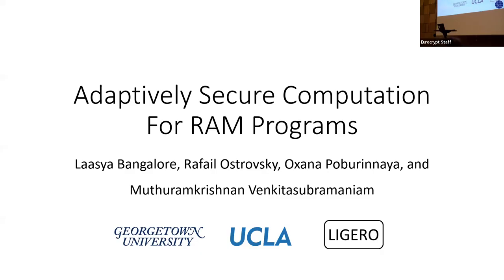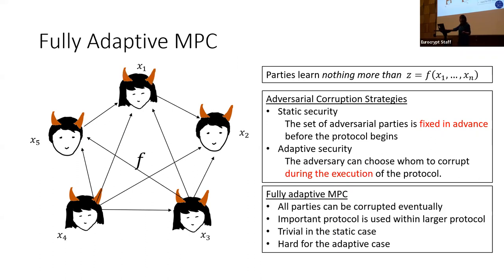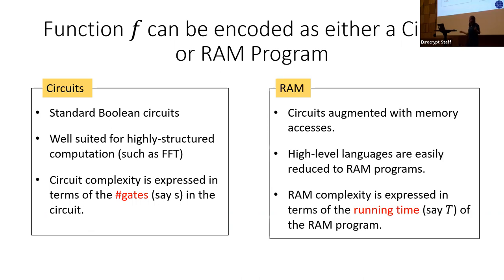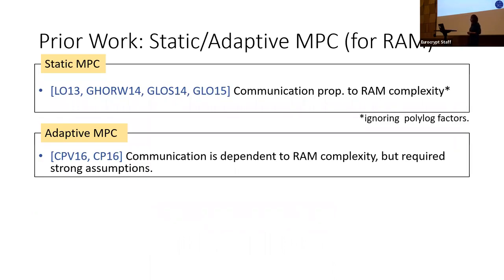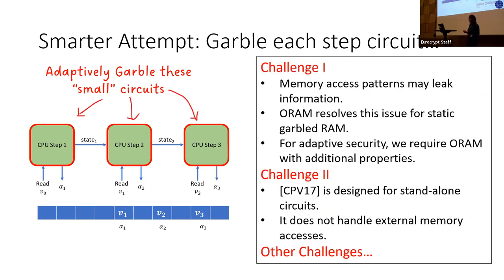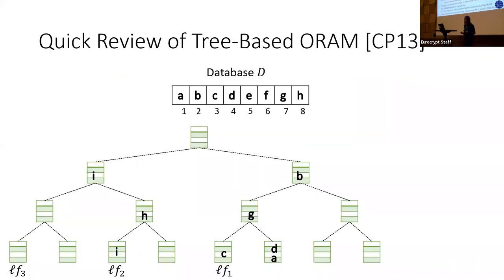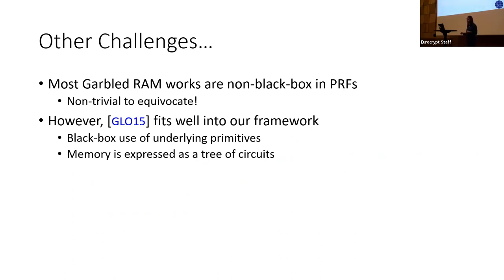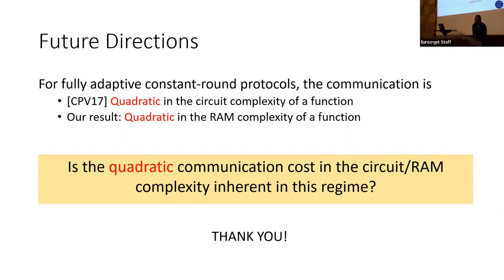Adaptively Secure Computation for RAM Programs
Paper by Laasya Bangalore, Rafail Ostrovsky, Oxana Poburinnaya, Muthuramakrishnan Venkitasubramaniam presented at Eurocrypt 2022